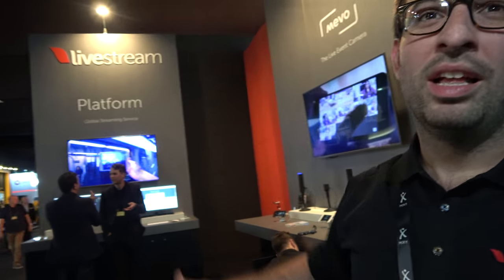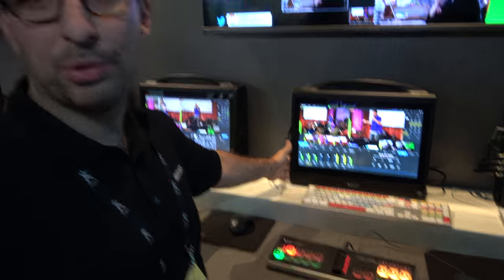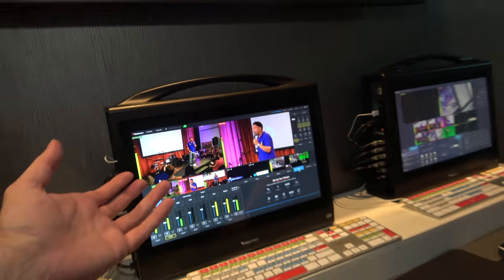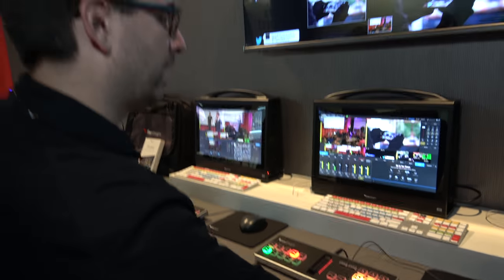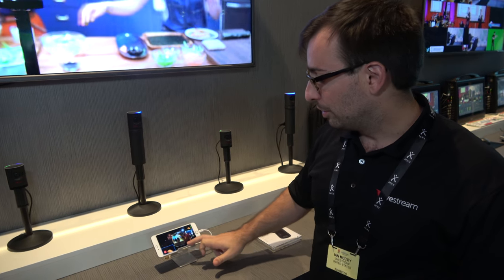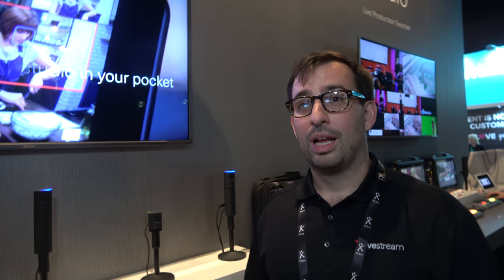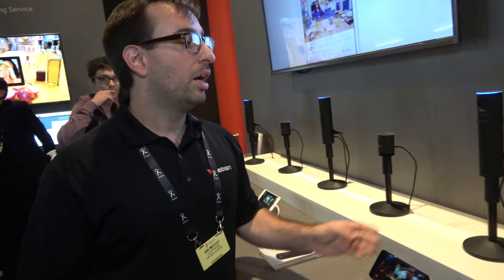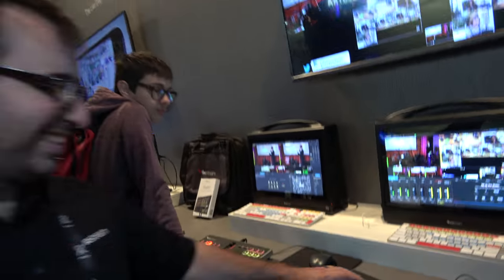$9499 Livestream Studio HD550 4K Live Production Switcher, $399 Mevo multi-angle FHD camera streamer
provides not only a live video streaming platform since 2007, they also provide multi-camera angle live video production hardware that can also live stream to YouTube Live, Facebook and other Live streaming platforms compatible. is a compact, portable all-in-one PC 4K live production switcher with 5x SDI/HDMI inputs, 1x SDI/HDMI output, built-in bonded transmission, 2x balanced XLR inputs, 3x graphics
tracks, with it's carry bag it makes the Studio HD550 is a portable system to set up to livestream a multi-camera setup at any event. This video also features the Livestream Mevo ($399 which provides for automated and manual multi-angle live streaming from a single camera.